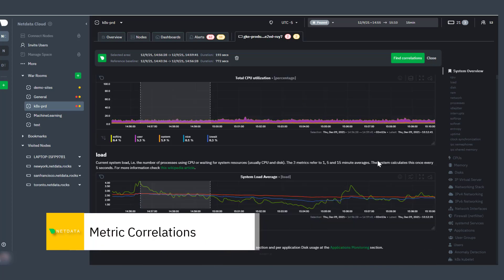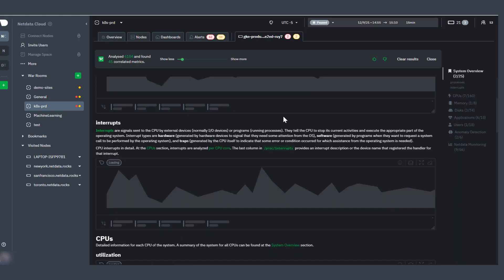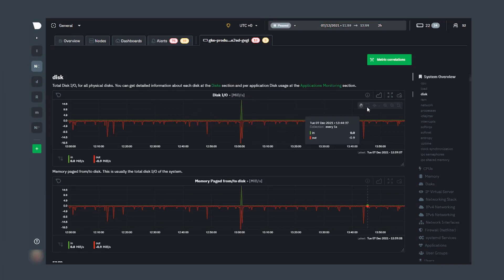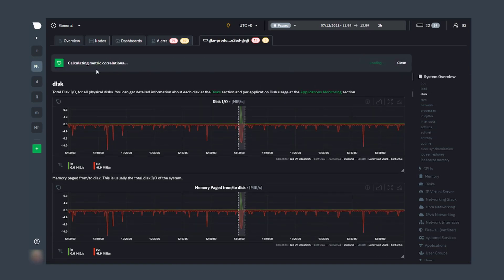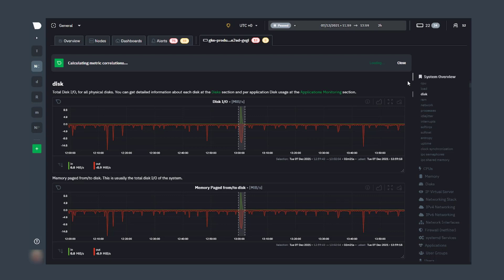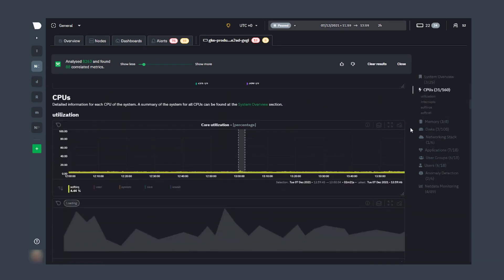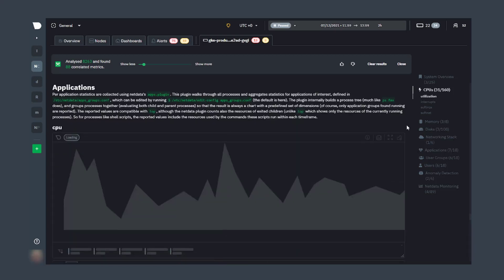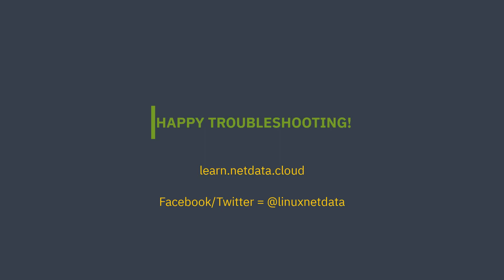Metric Correlations using unlimited data for monitoring and observability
Correlate your monitoring metrics to make even better decisions about how to handle incidents in your infrastructure using our Metric Correlations. You can now select an unlimited amount of time to troubleshoot all of your monitoring metrics.

Netdata’s free, open-source monitoring agent works with Netdata Cloud to help you monitor and troubleshoot every layer of your systems to find weaknesses before they turn into outages.

Ready to get started with Netdata Cloud?